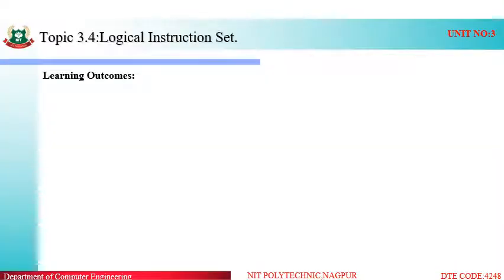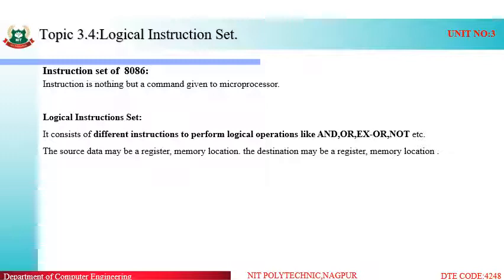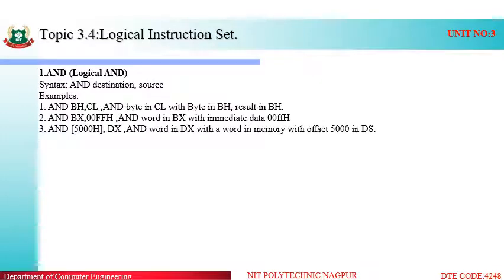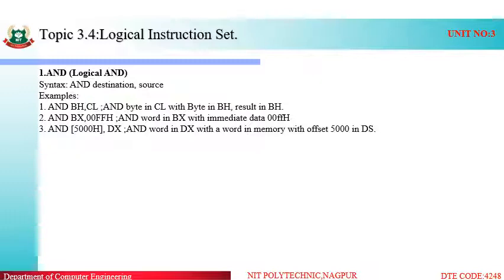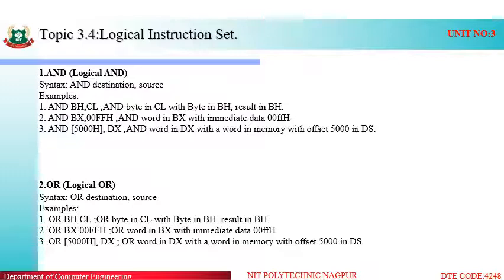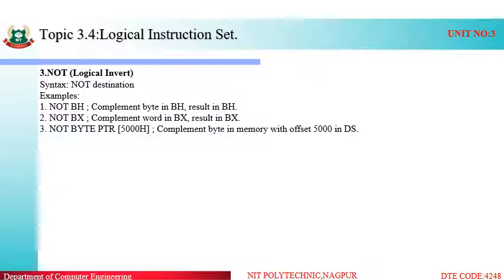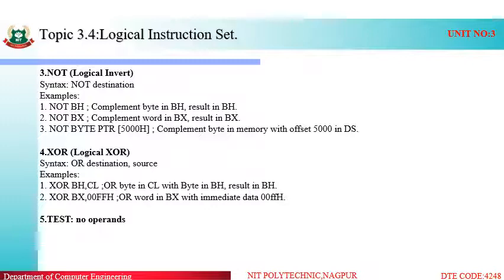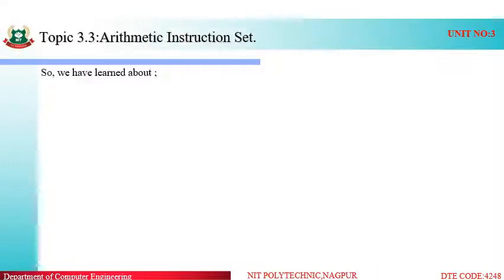3 4 Logical Instruction Set 1